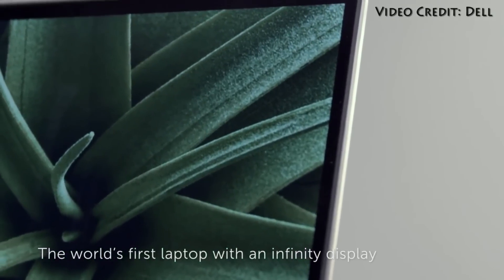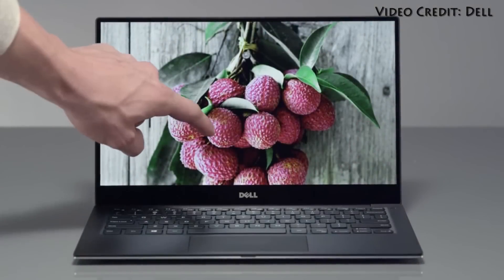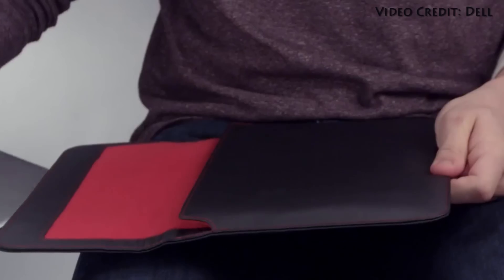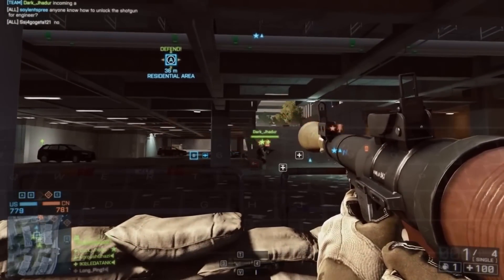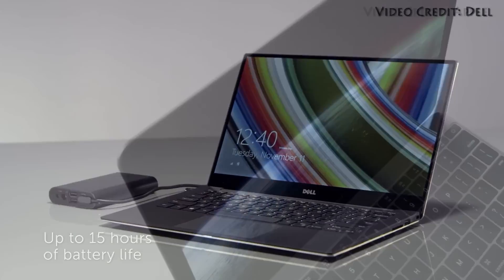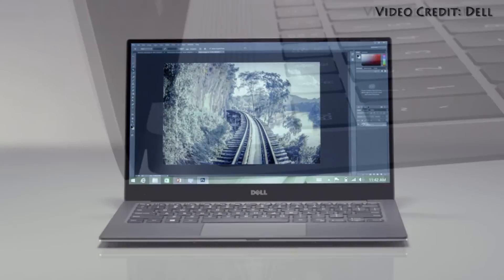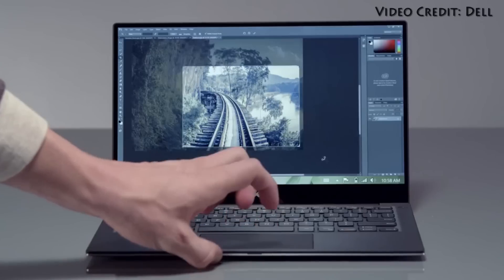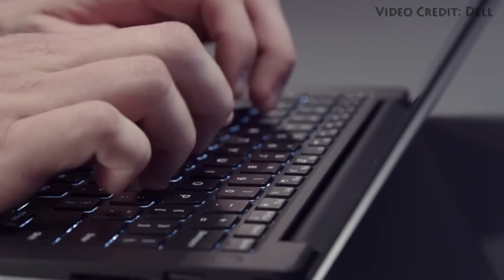Dell XPS 13 vs. The New MacBook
The XPS 13 is one of the all-time best Windows 8 ultrabooks, but Apple's fighting back with The New MacBook!  Here's my verdict on which of these laptops is better.

Dell XPS 13 ($1300 Configuration) Specs:
-Intel Core i5-5200U Processor (3M Cache, up to 2.70 GHz)
-8GB Dual Channel DDR3L-RS 1600Mhz (On Board)
-128GB Solid State Drive
-Intel (R) HD Graphics 5500
-13.3-inch UltraSharp QHD+ infinity touch display

The New MacBook ($1300 Configuration) Specs:
-1.1GHz dual-core Intel Core M processor (4MB Cache, up to 2.4GHz)
-8GB of 1600MHz LPDDR3
-256GB PCIe-based onboard flash storage
-Intel (R) HD Graphics 5300
-12-inch LED-backlit display with IPS technology

Any third-party video segments used in this production are credited to Apple Inc. and Dell Inc., respectively, and are used legally under the fair use provision of the Digital Millennium Copyright Act.